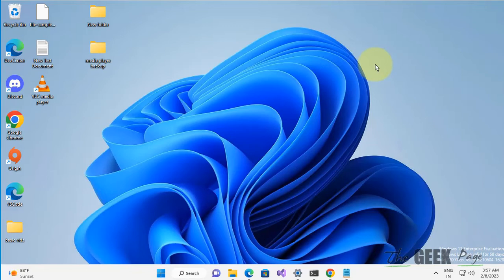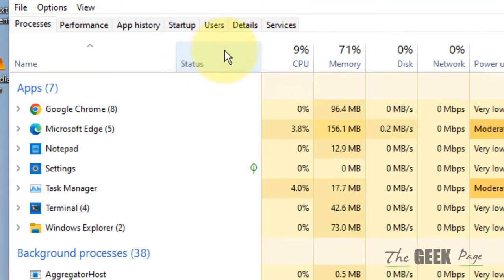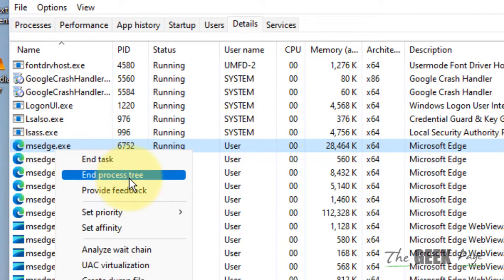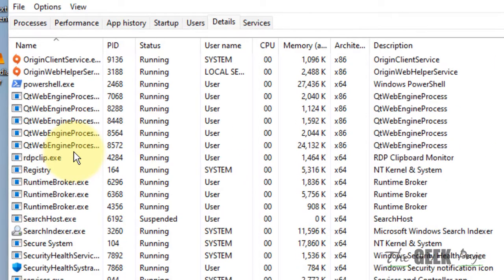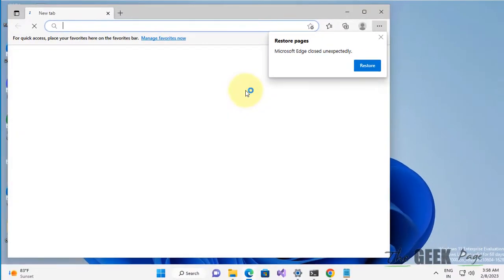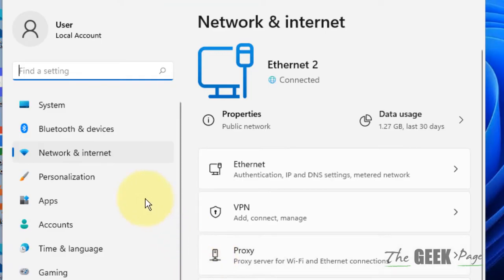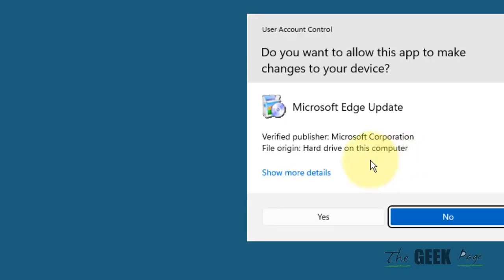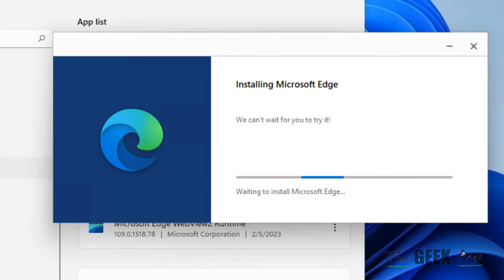Microsoft Edge won't open windows 11 Fix